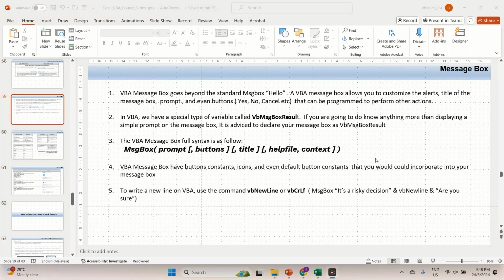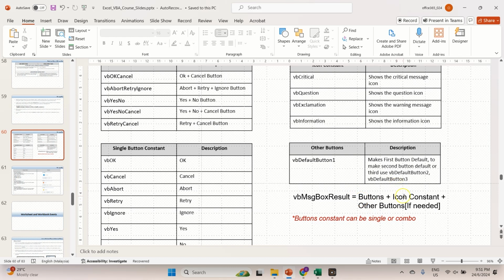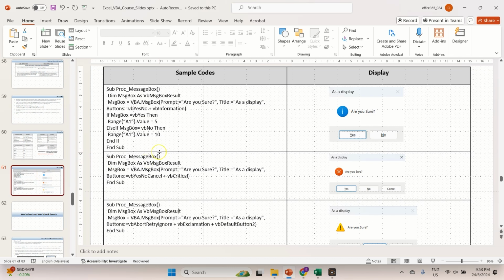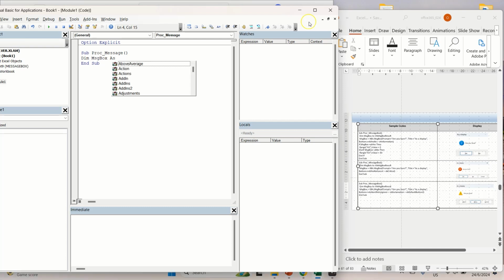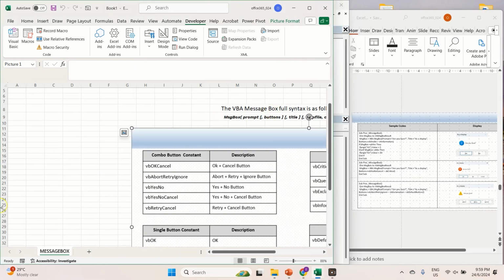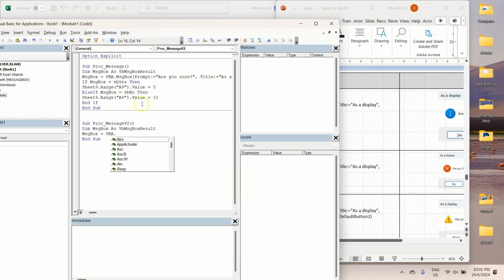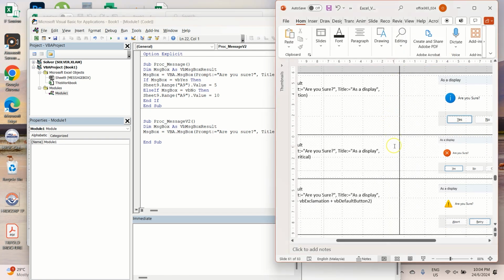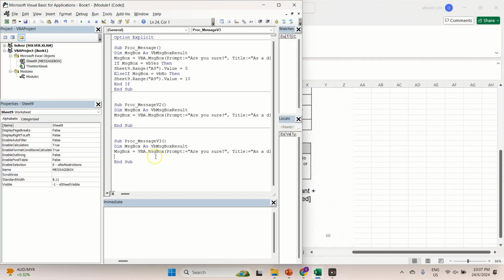VBA Message Box(35)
VBA Message Box